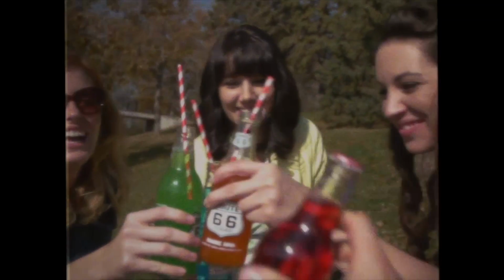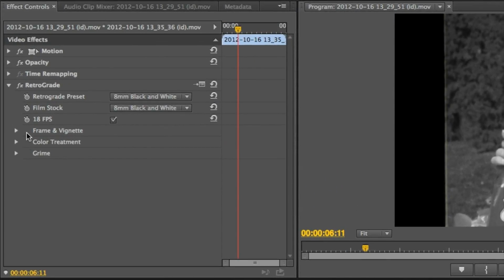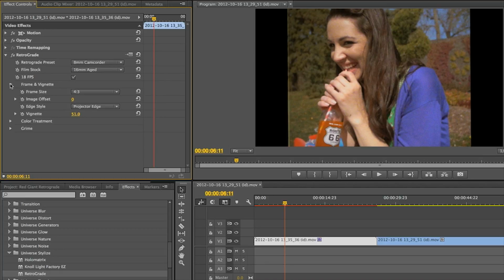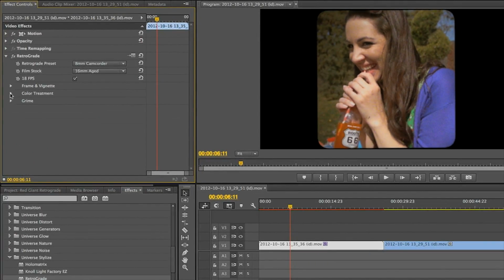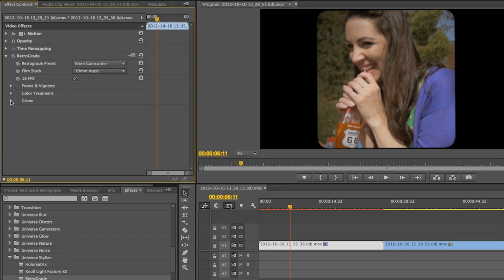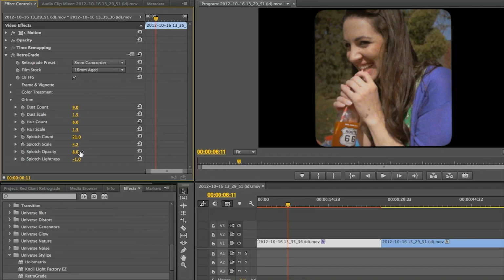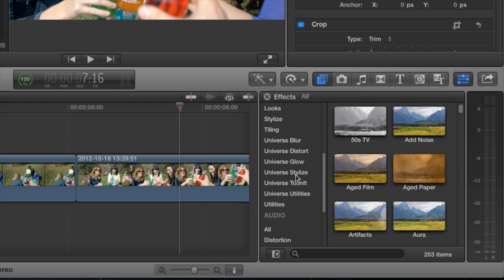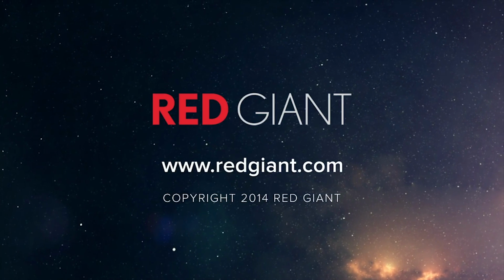Getting Started with Universe Retrograde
Retrograde is a set of tools for creating the truly realistic look and damage of old 16MM and 8MM film.